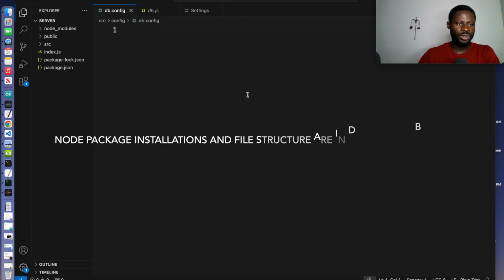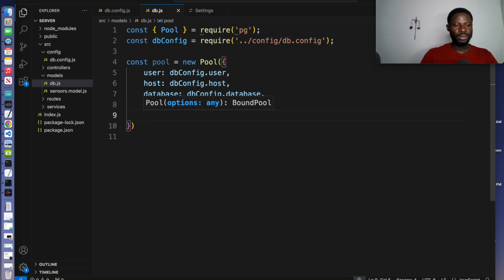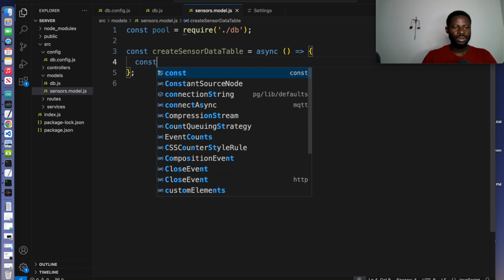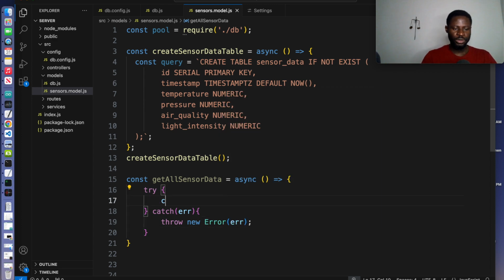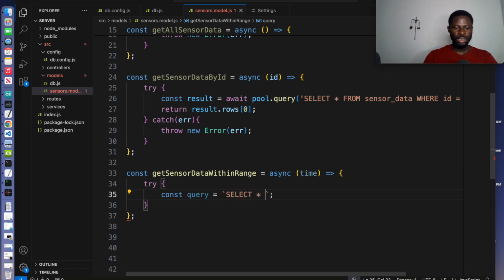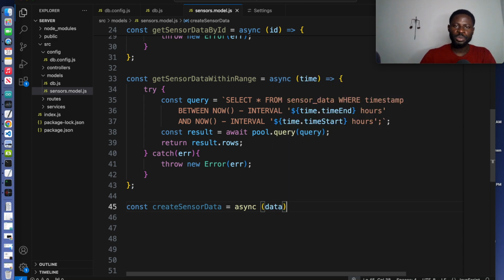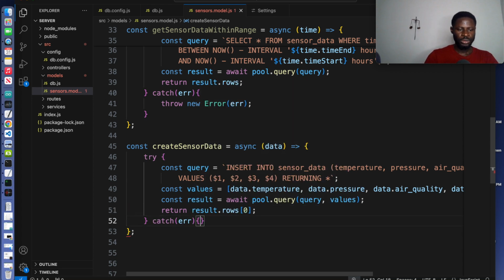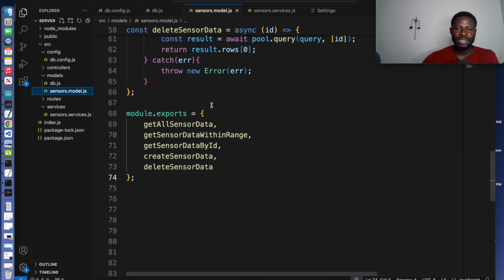PostgreSQL & NodeJs Server ( Model.js ): IoT Home Automation Project #3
Master IoT Project Development with ESP32, Raspberry Pi, MQTT, Node.js, PostgreSQL, and Socket.IO

Run the following command to install the Nodejs Packages:
npm install ejs express http mqtt pg socket.io

File structure
node_modules
public
        detail.ejs
        graph.html
src
        config
        controllers
        routers
        models
index.js
package.json

Timestamps
00:22    PostgreSql setup
02:13    Model.js API creation

TickTok:  @ebenezerasabre